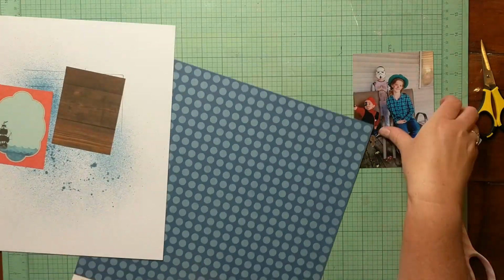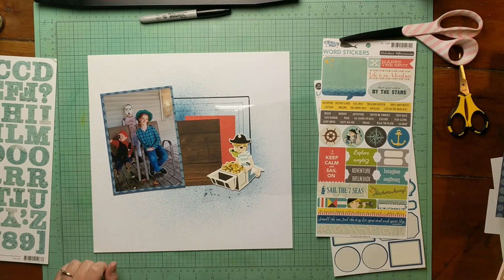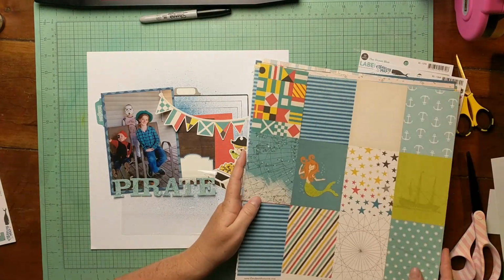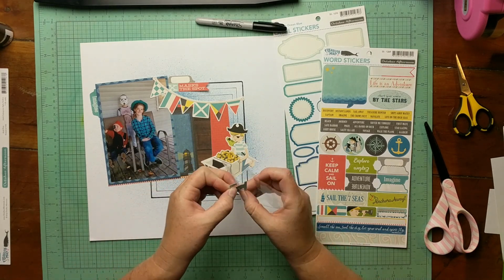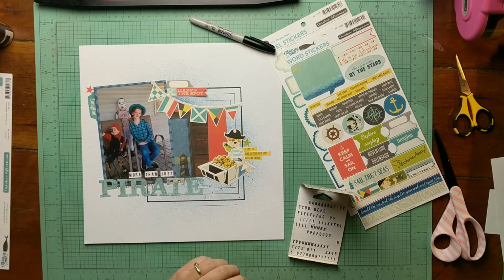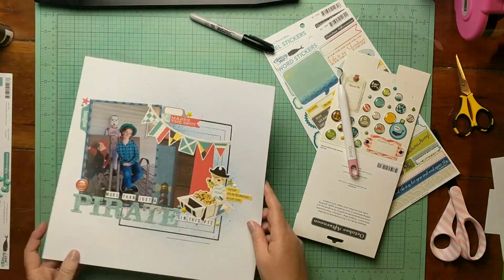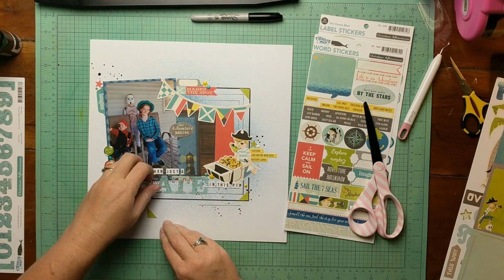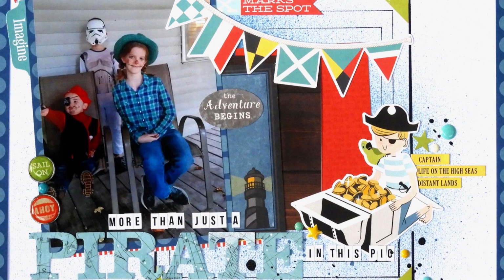More than Pirates: A Process Video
Thanks for coming by for another process video!  Here is the video and links for my OA Haul: